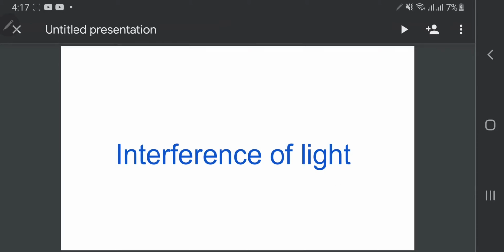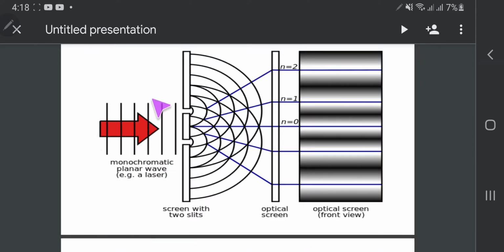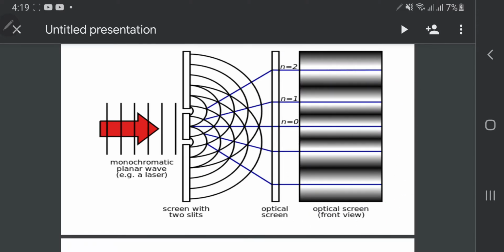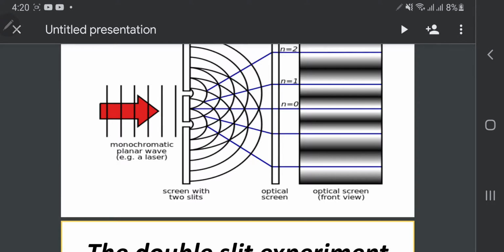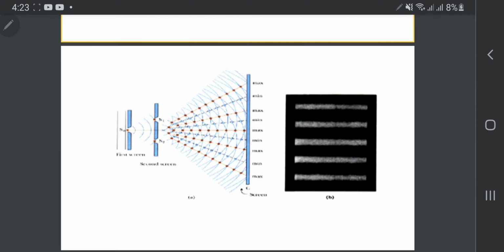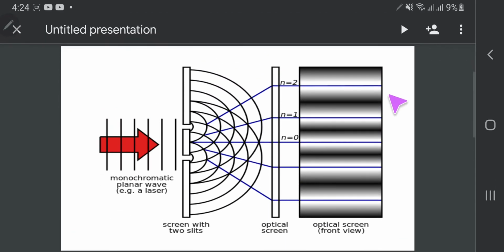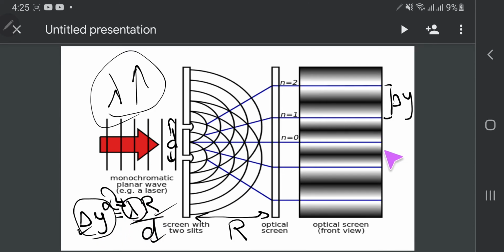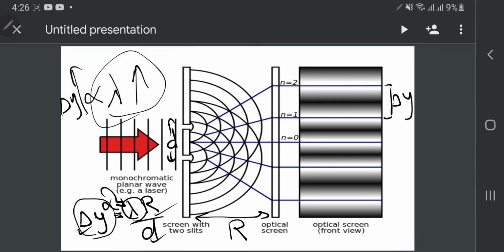sec 2 Interference of light